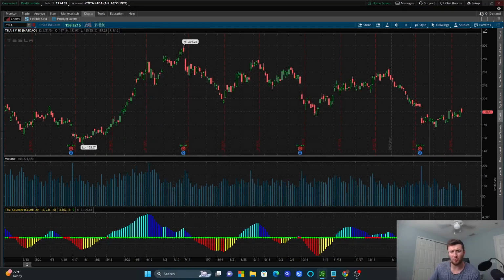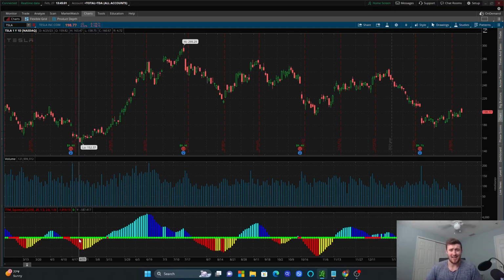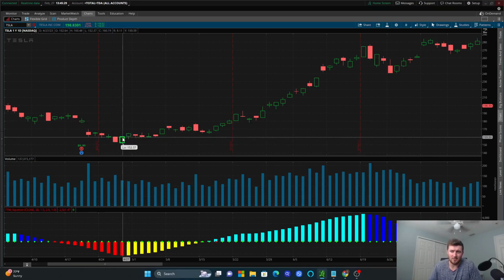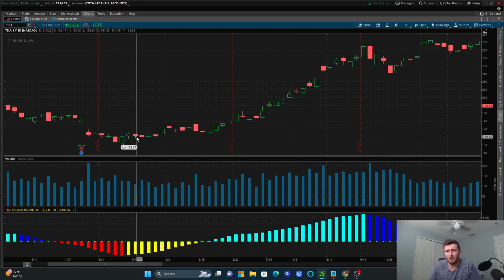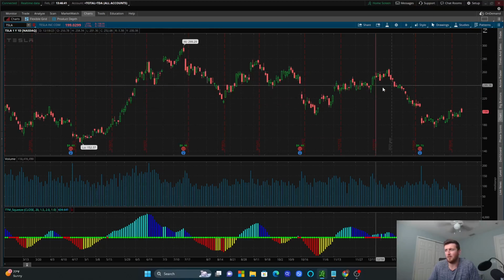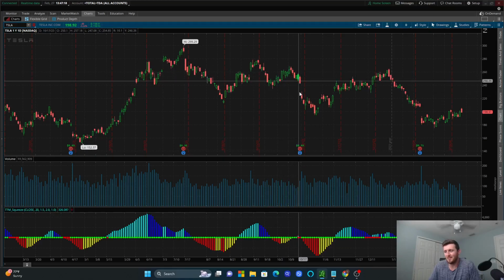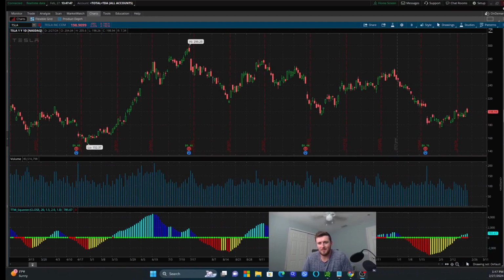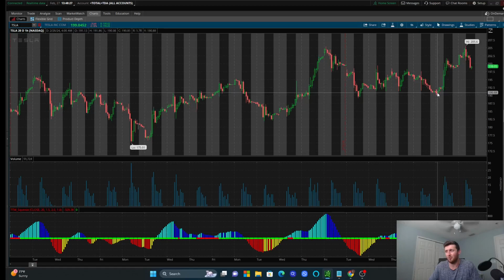TTM Squeeze - Catch Momentum Shifts Early